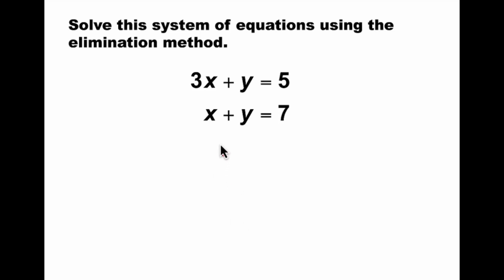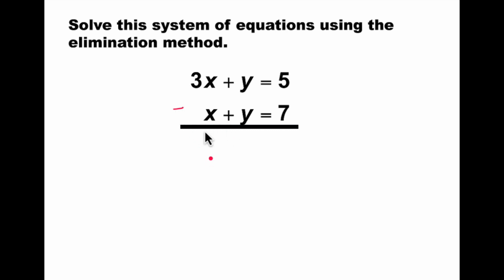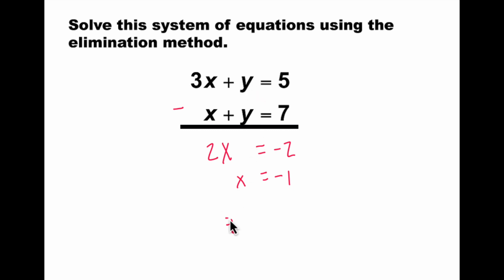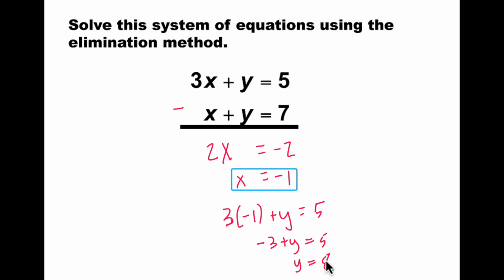Math Examples: Solving a System of Equations Using the Elimination Method: Example 3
This is part of a collection of video tutorials on solving systems of equations by using the technique of elimination.

This video supports Common Core Standard CCSS.MATH.CONTENT.8.EE.C.8.B